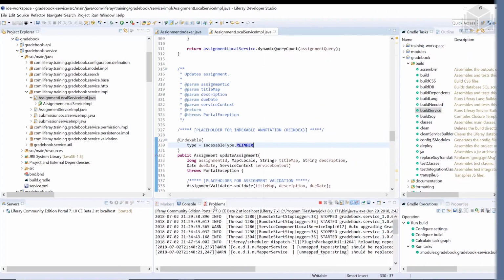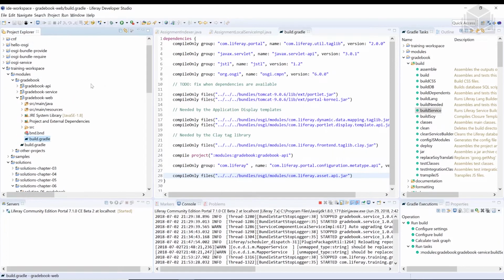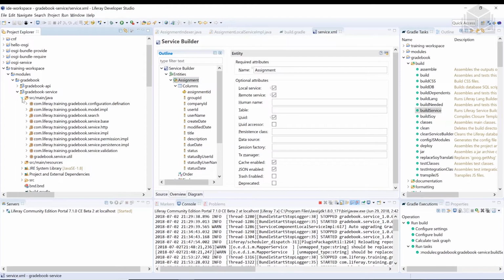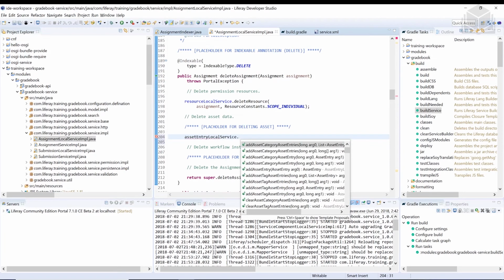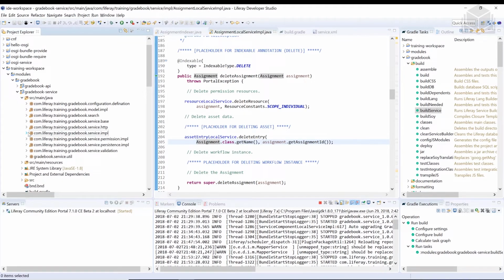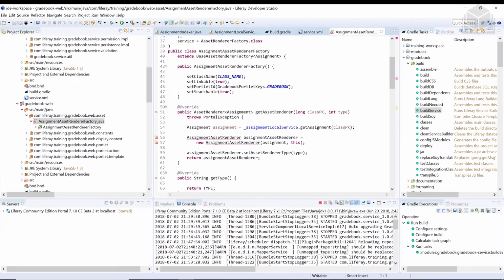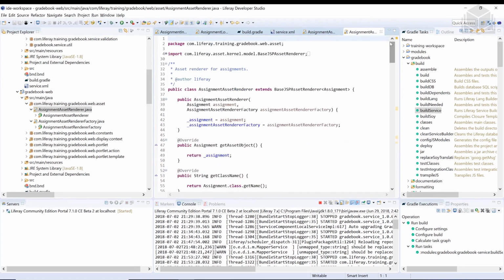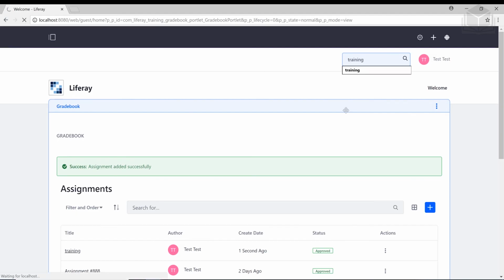b Asset Framework Exercise 1